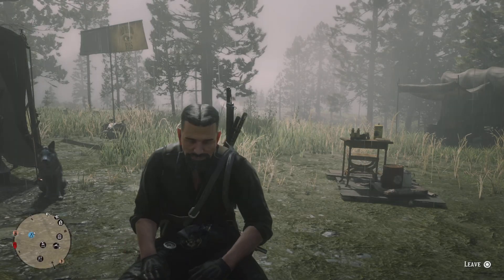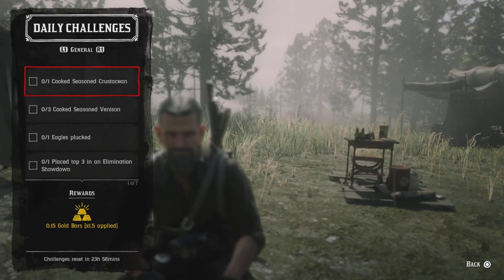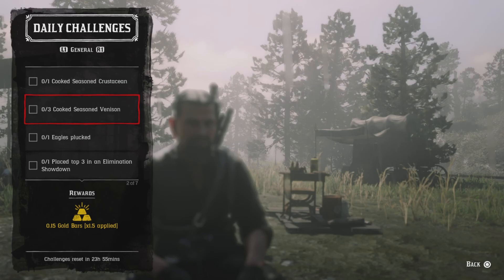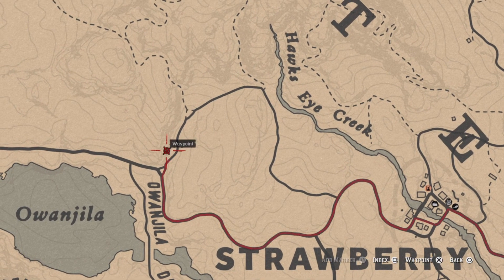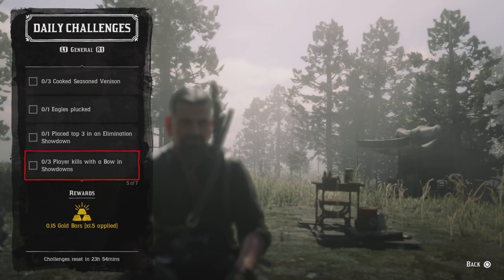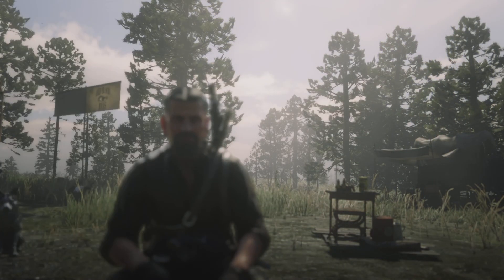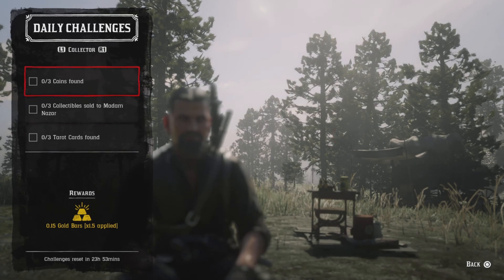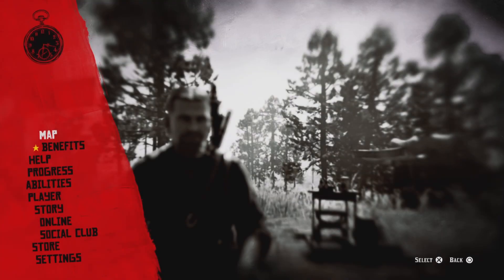Red Dead Online Daily Challenges & Madam Nazar Location 4/6 - Rdr2 Online Daily Challenges